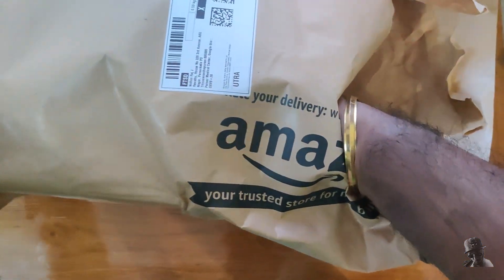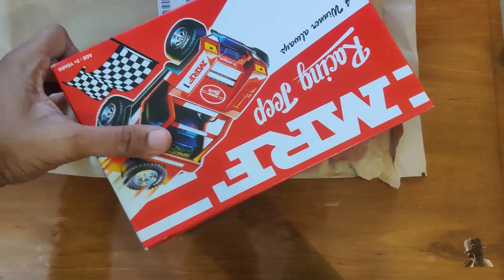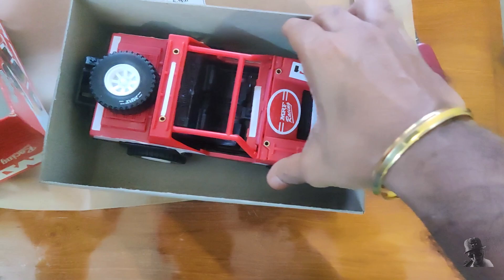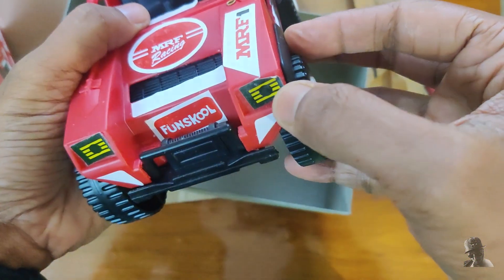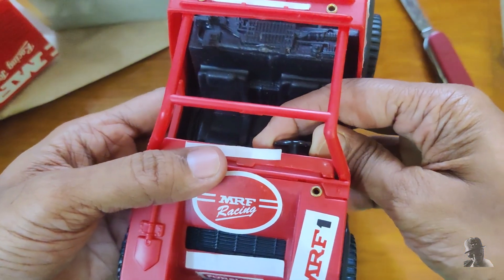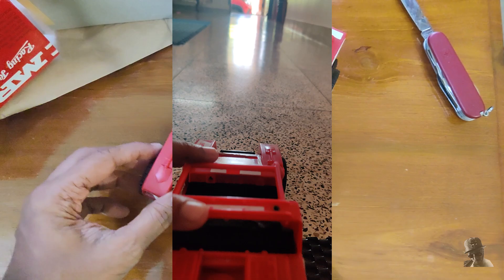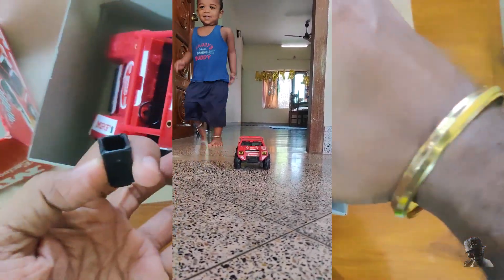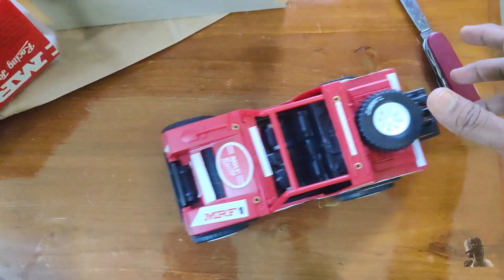Funskool Giggles MRF Racing Jeep | Durable & Fun Toy for Kids!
In this video, we're unboxing and reviewing the Funskool Giggles - Plastic MRF Racing Jeep. Let's see what makes this toy so special.